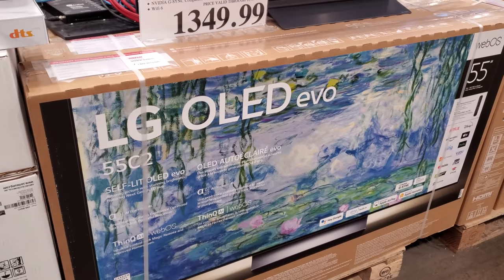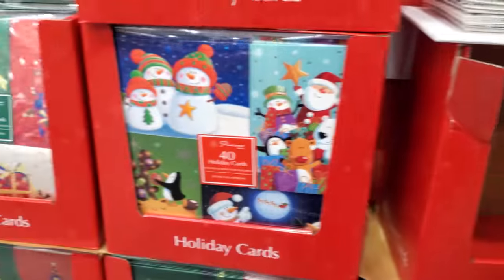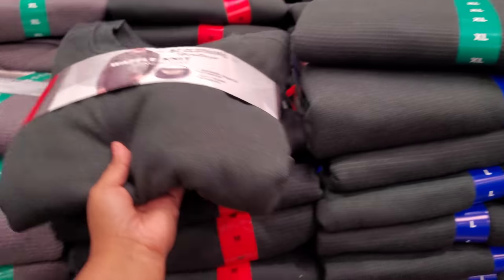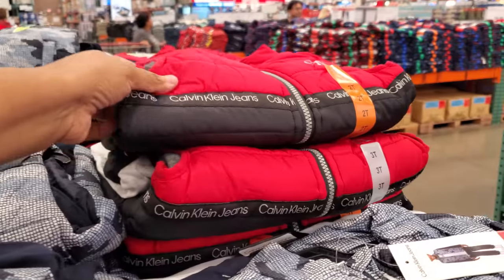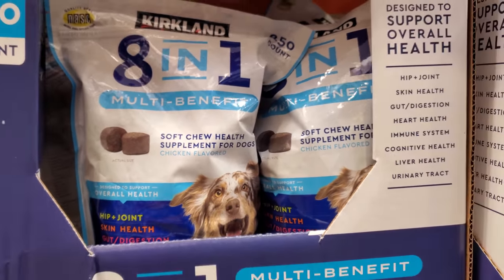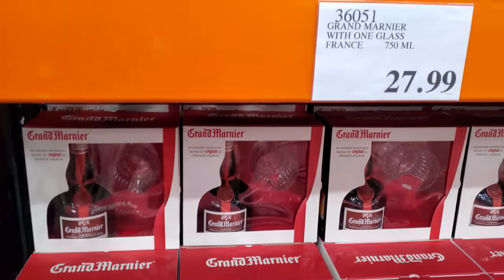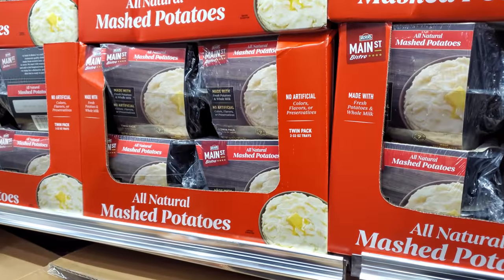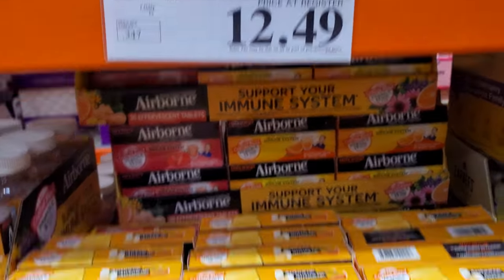COSTCO NEW CLOTHING STARBUCKS CHOCOLATE TRUFFLES AND MORE SHOP WITH ME 2022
New arrivals at Costco, Clothing, jackets, sweaters, kids little vest and shirts, women's fluffy robe, New Christmas cards, shopping vlog, Costco shop with me 2022, food, snacks, 4k tv's, dell computer, please stay safe and BUCKLE UP!

puff pastry bits
side dishes
ham
kirkland ham
costco food
costco shopping
costco shop with me
deals
shopping at costco
compras
snacks
clothing
costco clothing
costco christmas
christmas 2022
realgood food
real good food
johnnie walker
mens clothing
womens clothing
mens jackets
jeans
pants
shacket
samsung
lg
dell
LG
MSI
computers
consumer
deals
tips
reis world
shopping channel